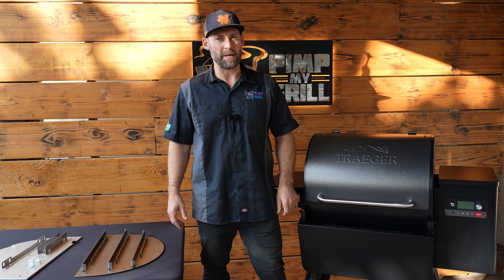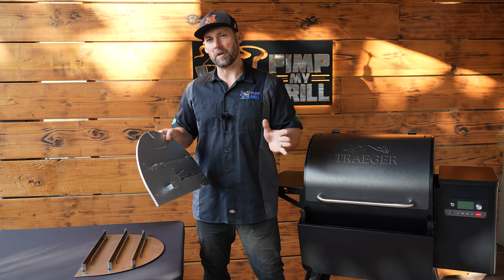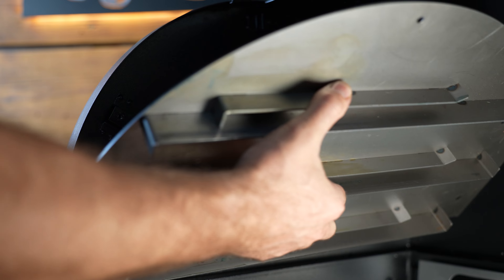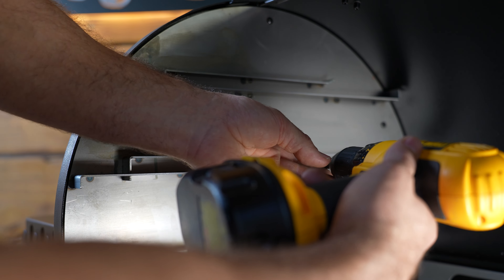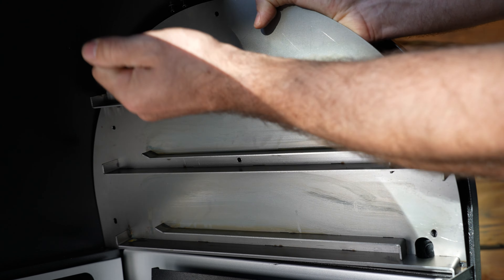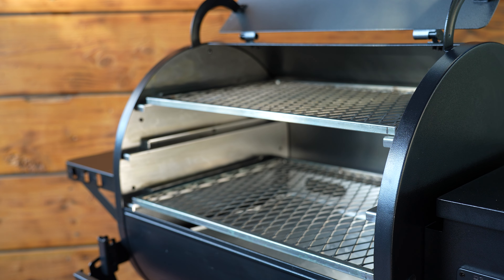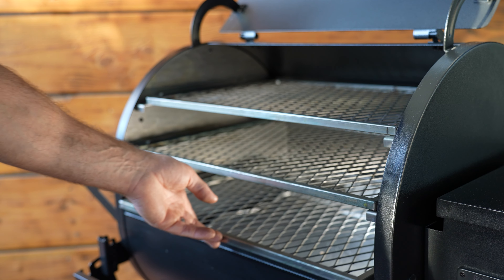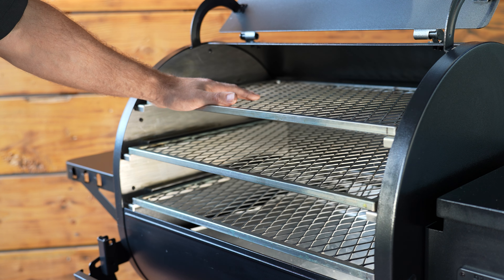Ironwood 885 / 650 / Redland Traeger | Pimp My Grill Grate Rack System Installation Video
How to install the Pimp My Grill Gen2 Grate Rack System in your Ironwood 885, Ironwood 650, and Redland Traeger Pellet Grills.